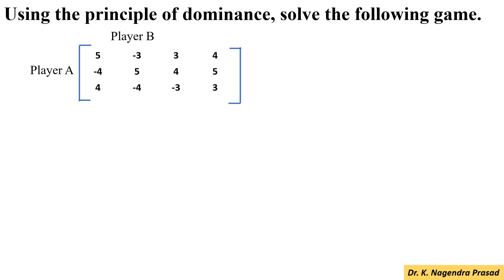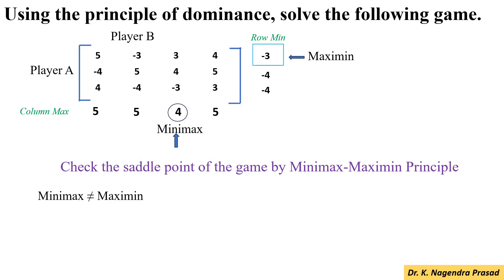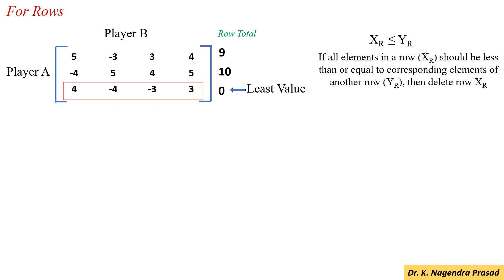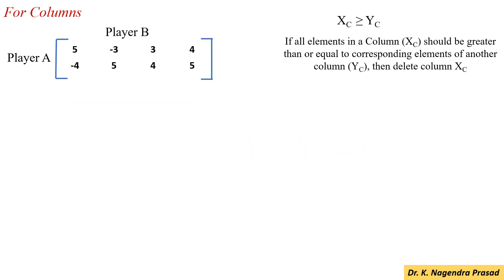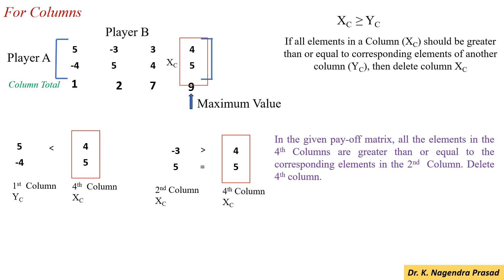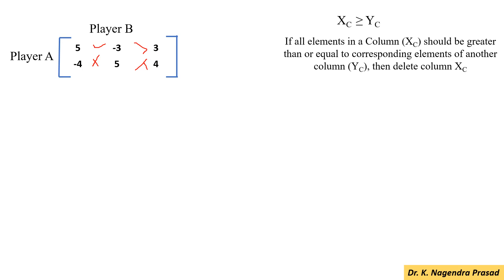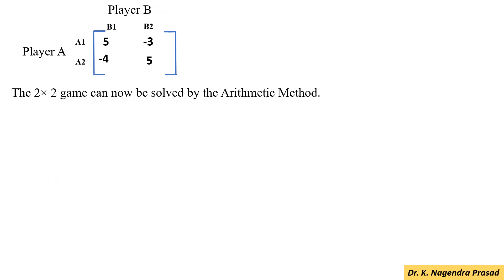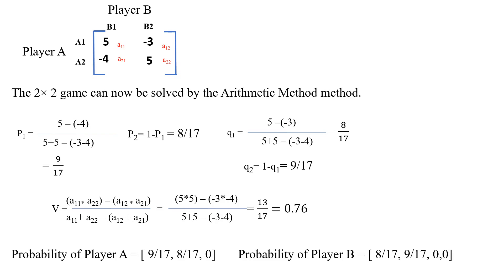Dominance Rule: Example Problem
1. Operations Research by S. Kalavathy

2. Operations Research : Theory and Applications

Dominance Rule;
Dominance rule example;
Dominance rule problem;
Dominance rule game theory;
Game Theory;
Example problem;
game theory;
Introduction;
pay-off matrix;
terminology;
strategy;
value of the game;
Maxima minima in Game theory;
Game with saddle point;
saddle point in game theory;
Game theory in operation research;
Game theory introduction;
Strategy in game theory;
types of game theory;
2 person game and n person game;
Game theory graphical method;
zero sum game;
Saddle point;
Game without saddle point;
Operations Research Game Theory;
Zero-Sum Games;
Game Theory Applications;
Game Theory Lecture;